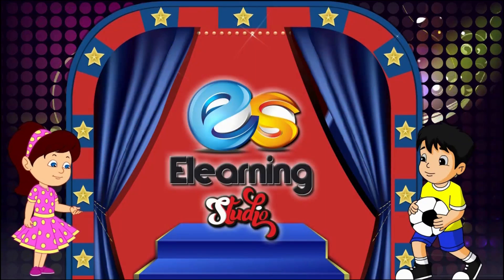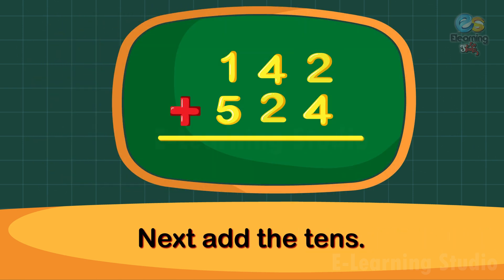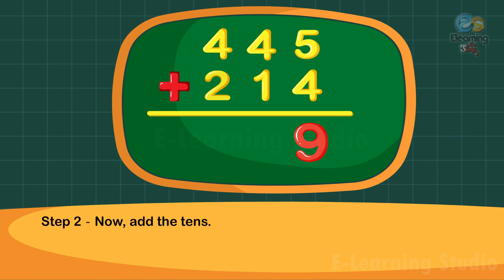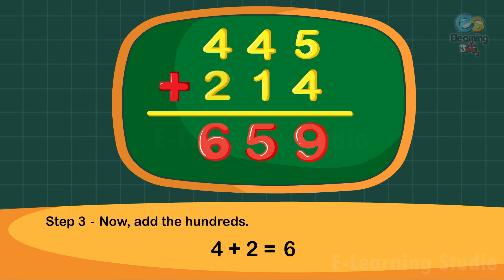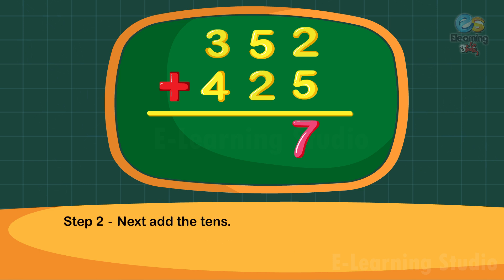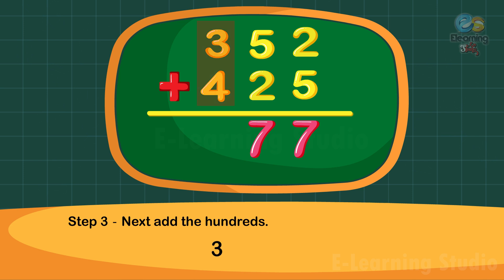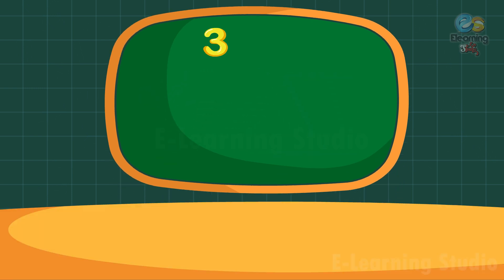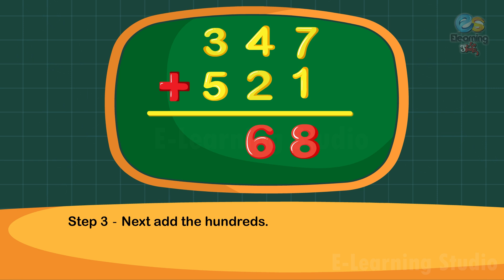Addition Adding 3 Digit Numbers | without carry over | Maths Basics For CBSE Children | class 2